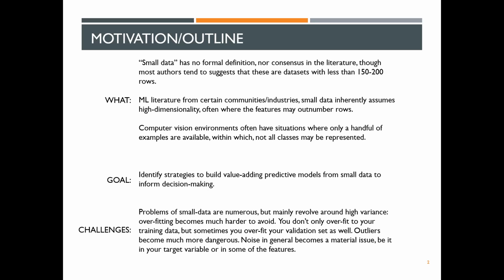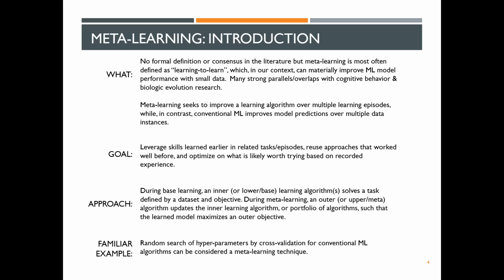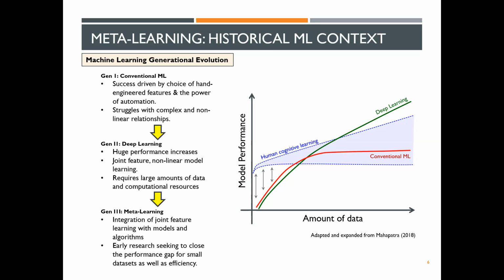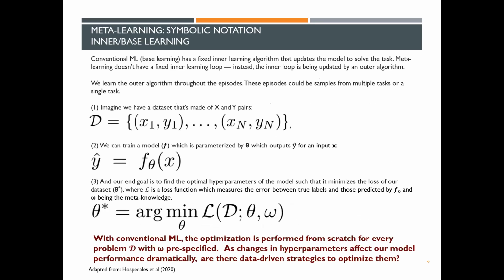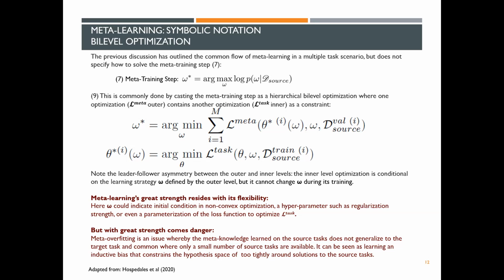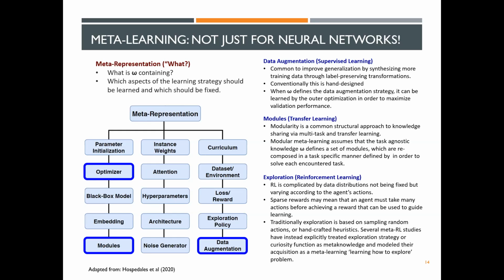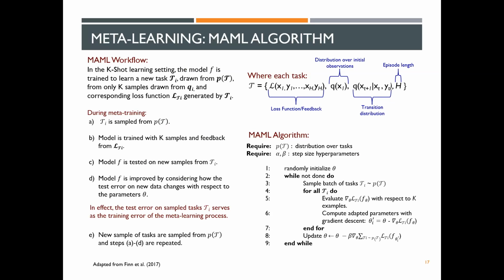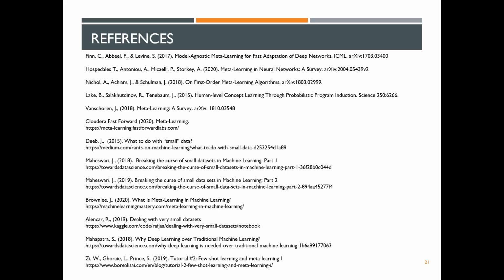DS 7335 - Machine Learning with Small Data: Meta-Learning Literature review